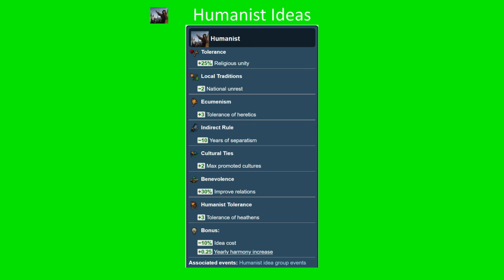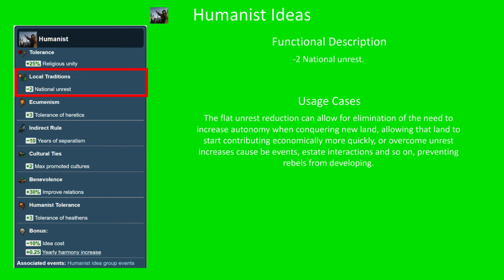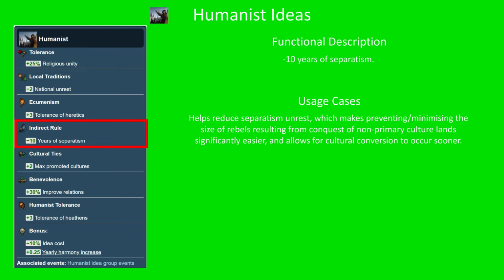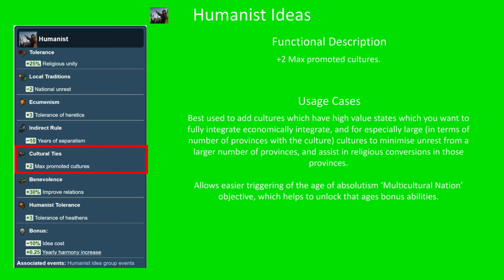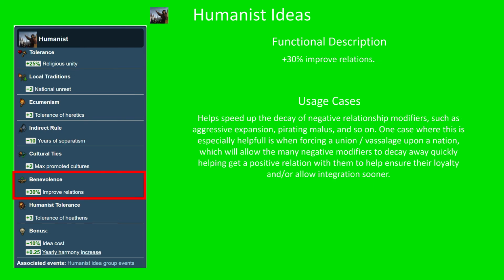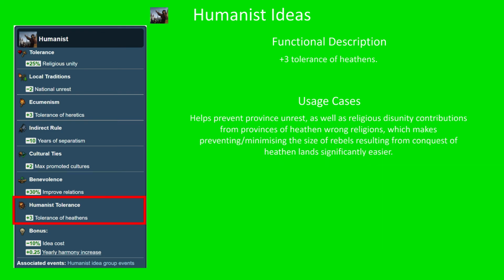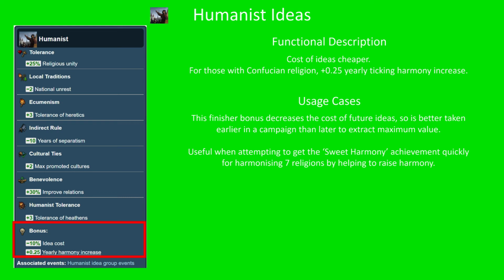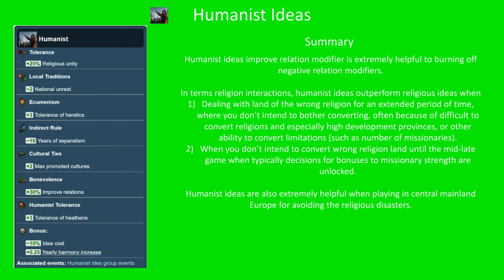EU4 Academy with The Blobber - Basic - Humanist Ideas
Analaysis/discussion applied to Europa Universalis IV with Rule Brittiania and other expansions. [v1.25.1]